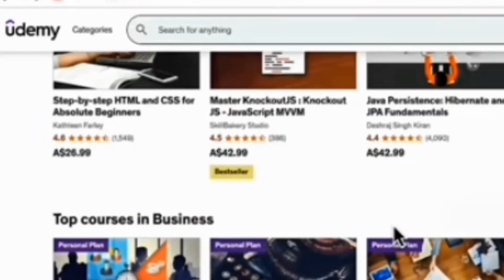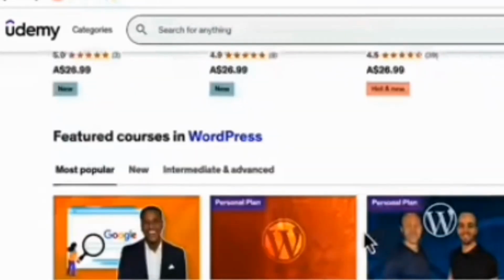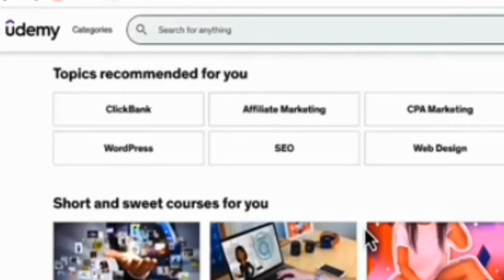How To Make Money Online Upto $1,000 Per Month Using GOOGLE Gemini Ai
"Unlock Passive Income: Earn Up to $1,000 Monthly with GOOGLE Gemini Ai | Make Money Online Guide"

Welcome to the ultimate guide on how to make money online using GOOGLE Gemini Ai! 🚀 In this video, we'll walk you through step-by-step strategies to generate passive income and earn up to $1,000 per month effortlessly.

🌐 Explore the power of GOOGLE Gemini Ai: Learn how this cutting-edge technology can be your ticket to financial freedom. Whether you're a beginner or seasoned entrepreneur, we've got tips tailored for everyone.

📈 SEO-Friendly Strategies: Discover proven methods to optimize your online presence, enhance visibility, and attract targeted audiences. Maximize your earnings with SEO tactics designed for GOOGLE Gemini Ai.

💡 Ready to turn your online ventures into a lucrative source of income?

🚀 Start earning with GOOGLE Gemini Ai today!

📚 Resources Mentioned:
[Include any relevant links or resources discussed in the video]

Here's to your journey to financial success with GOOGLE Gemini Ai! 🌟